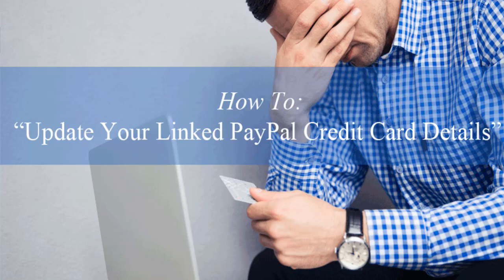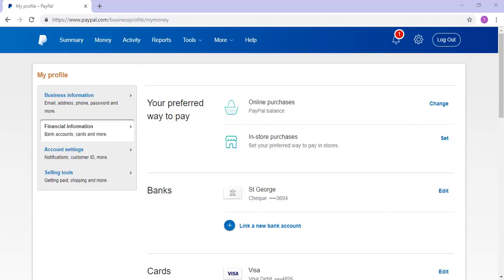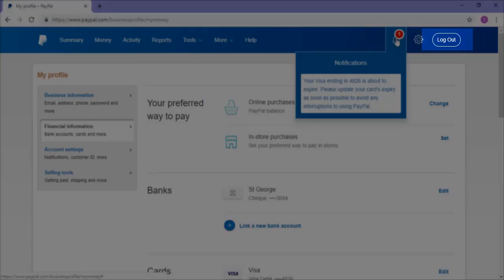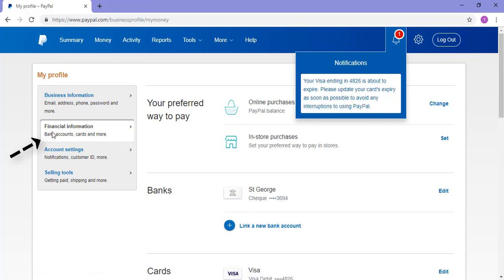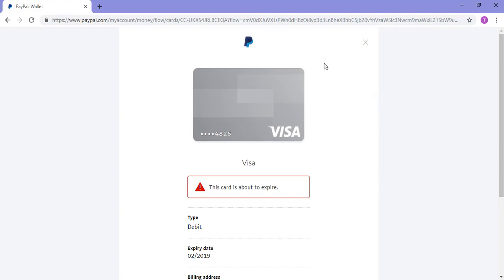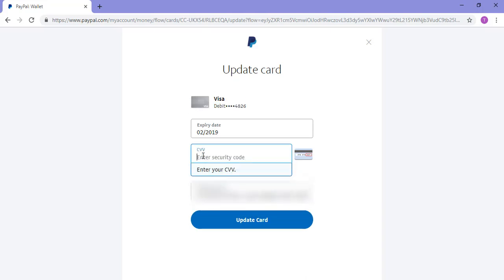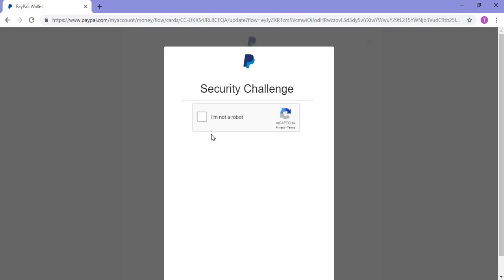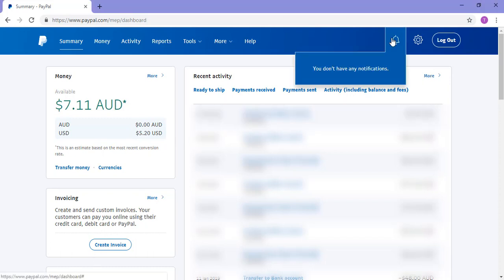How to Update your Linked PayPal Credit Card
Watch this video tutorial to learn how to update a card linked to your PayPal account. This simple procedure of updating a card in a PayPal account is demonstrated step by step in the following video.

If you wish to learn more about other features of PayPal please see our related tutorials:

If you are a developer or an aspiring WordPress website designer, see the large range of free and paid plugins/addons offered by TTHQ: